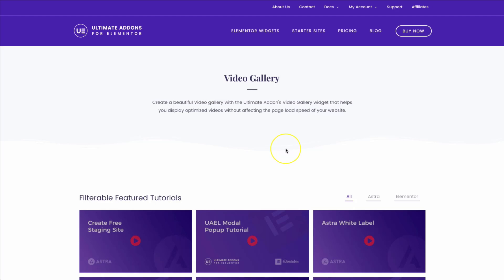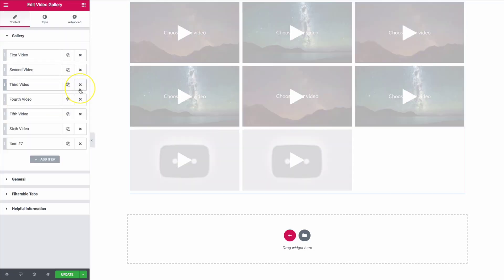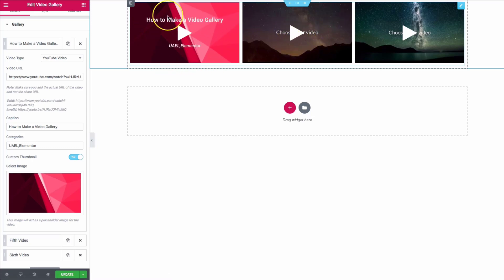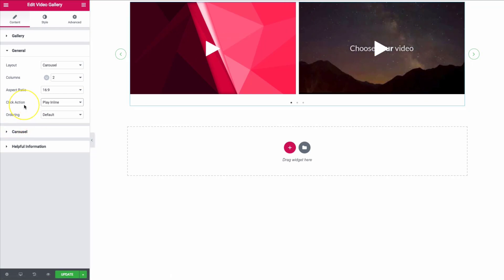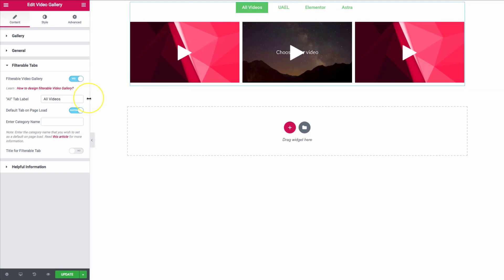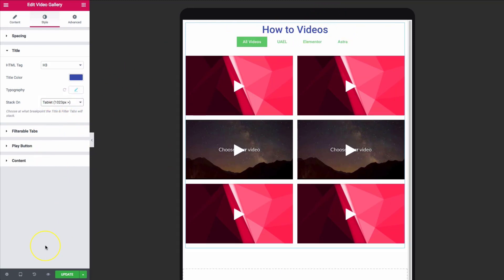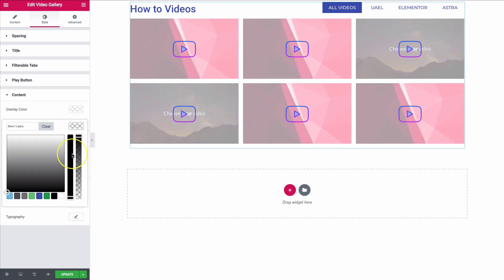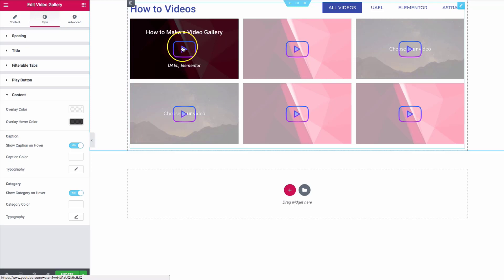Elementor Widgets - Video Gallery for Elementor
Are you sick of having a simple website with just pictures in it and stories? Here is an Elementor Widget that will give life to that boring website.

The video gallery is an ultimate add on that allows you to add filters and sort videos. It helps a developer display optimize their videos that don't affect the website's page load speed. You can completely control and manage everything, like layout and settings within it.

With just a drag and drop, you can quickly put your videos in order in a way you want. It gives your viewers the freedom to watch whatever they like, and by using the Video gallery widget, they can add filters and select how you wish to display the videos.

Isn't it satisfying if you give yourself the chance to do better for your website? This add on is a one in a lifetime opportunity given to every creator not just to impress but to show the viewers what it can do for a website. I love the fact that you have full control over the image layout design and is also packed with many unique design features. It is definitely worth the try.

Check it out and see how this widget can do.